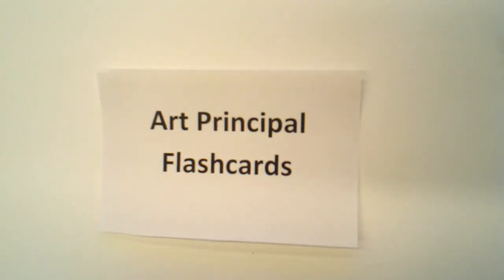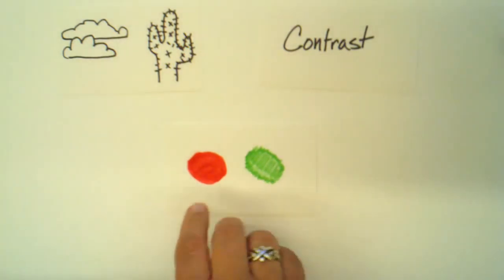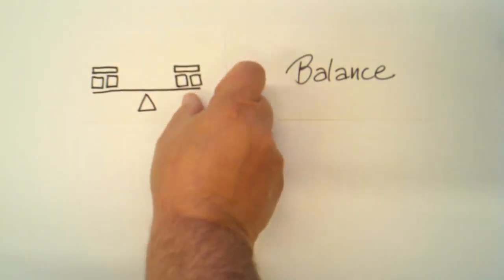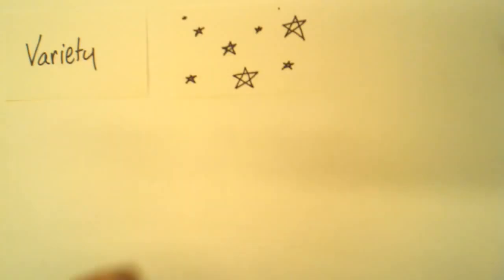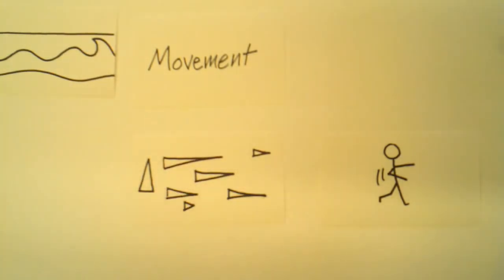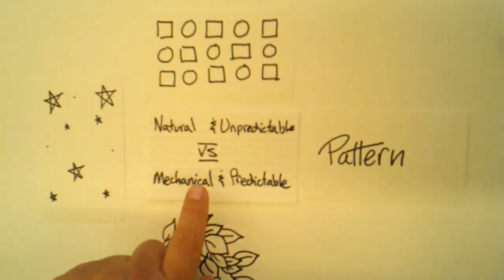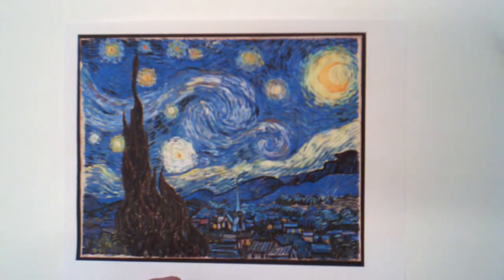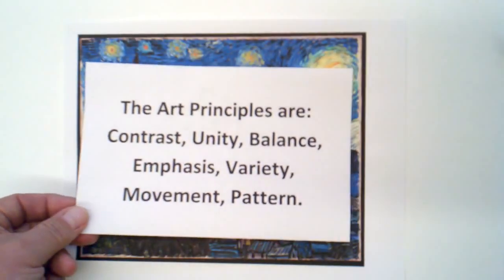Základní principy zobrazování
základních principy tvorby:  princip kontrastu, jednoty, rovnováhy, různorodosti, struktury, pohybu, důrazu.